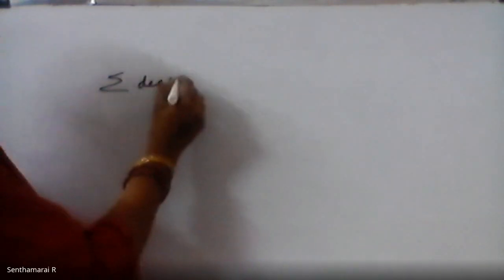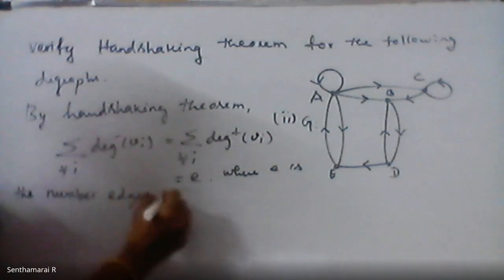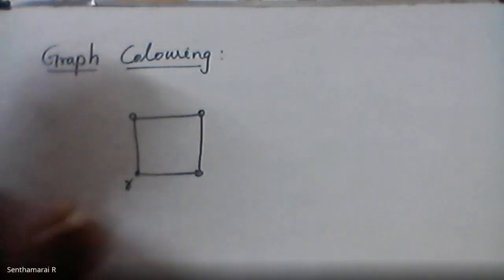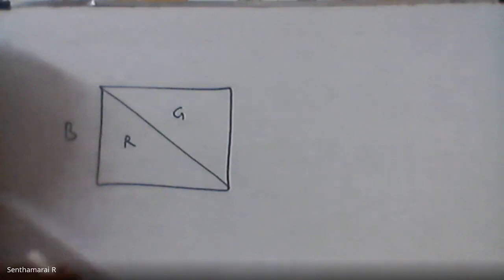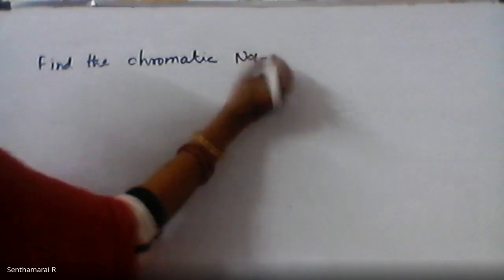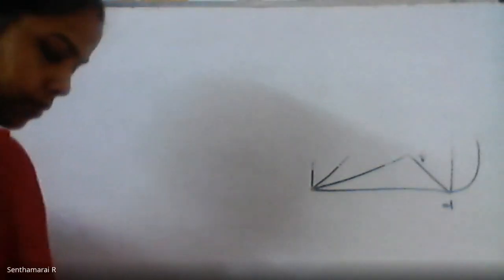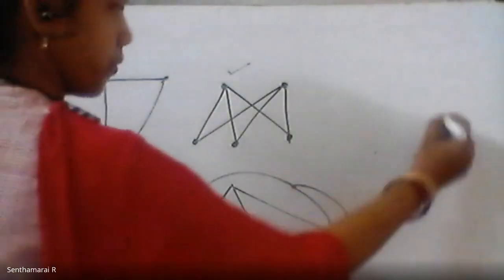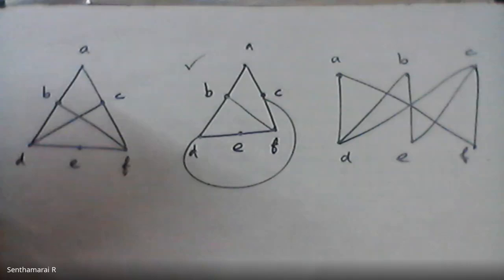ikt odpp btk 2020 11 17 at 19 41 GMT 8